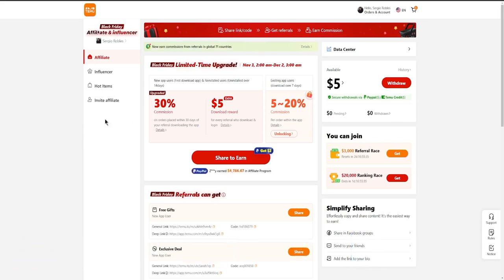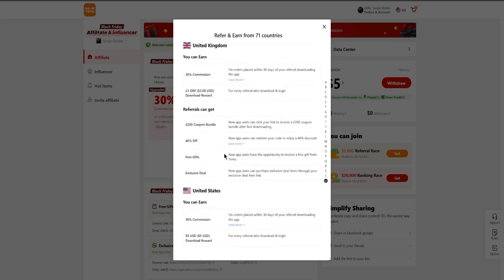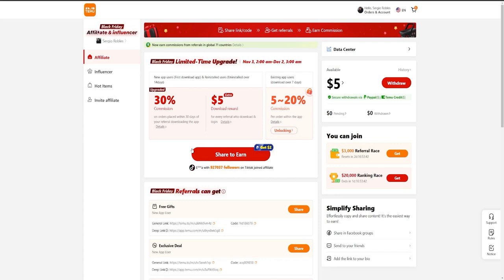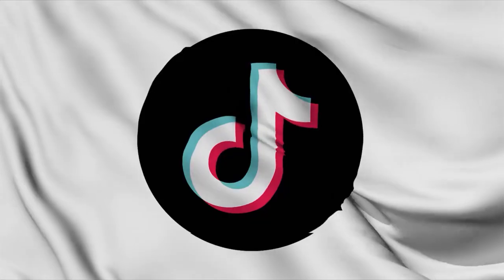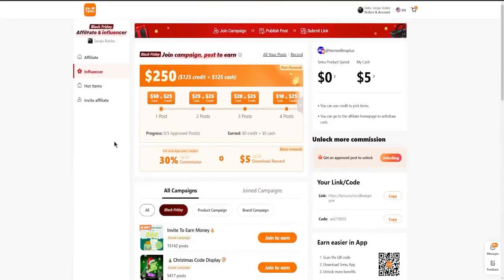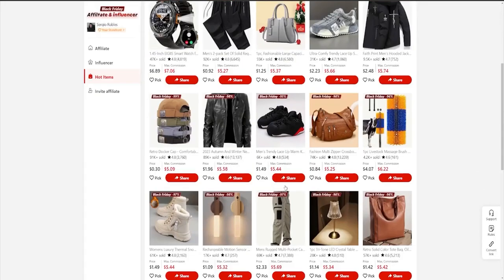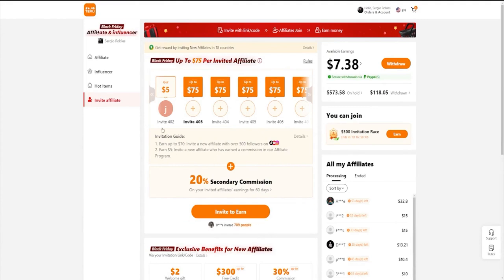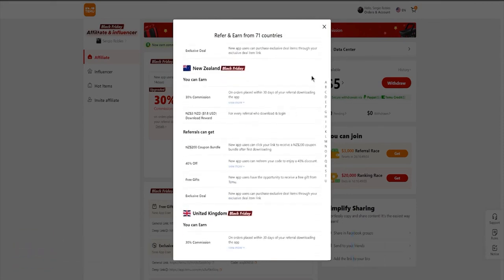How To Make Money With Temu | Beginner Tutorial 2026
Invitation code: inv533671